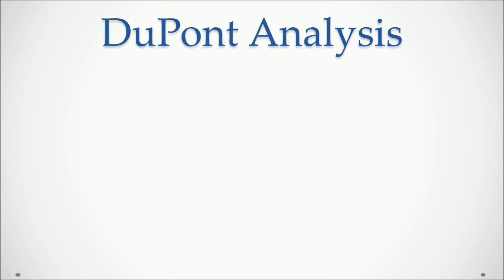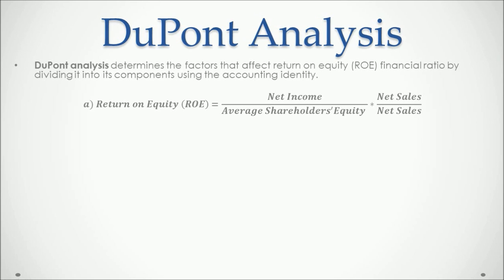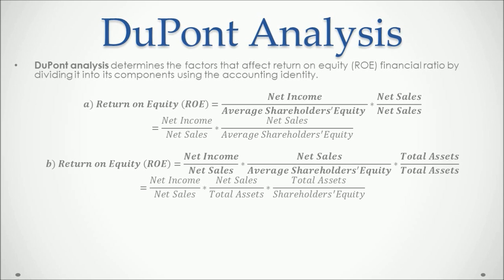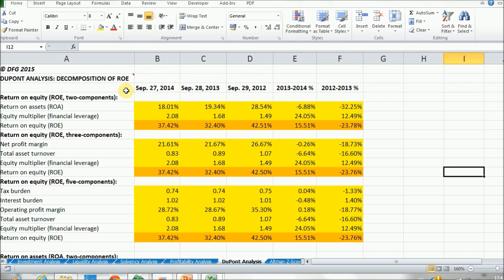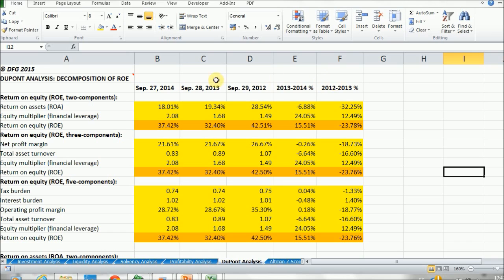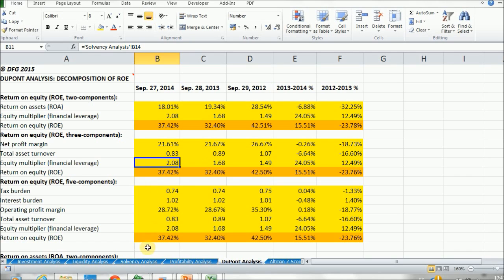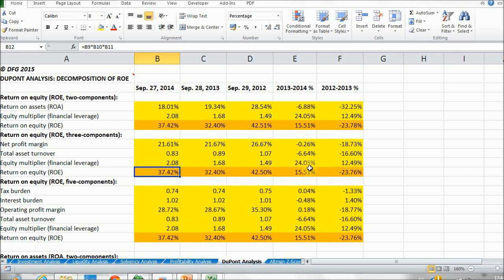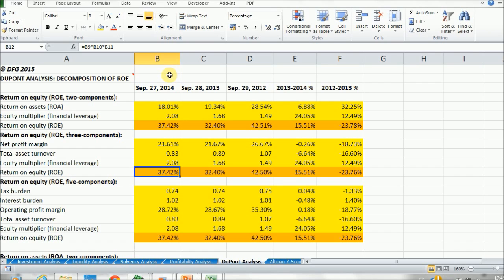DuPont Analysis with Excel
Non-endorsement. The instructor doesn’t endorse any particular financial analysis, investment valuation or stock valuation ratio, multiple, model, strategy or associated stock. Therefore, recommending again student does own due-diligence and consult a certified financial advisor before taking any trading or investment decision.